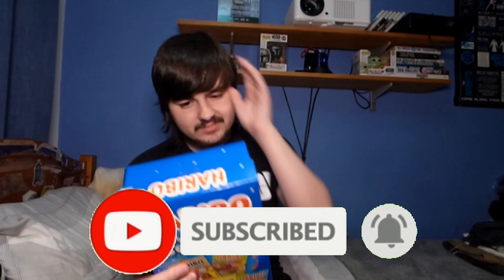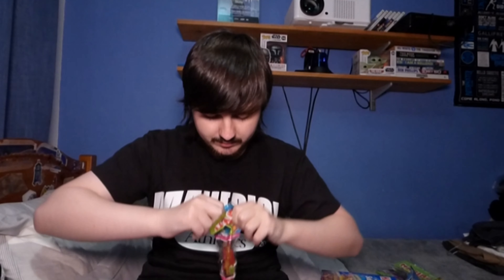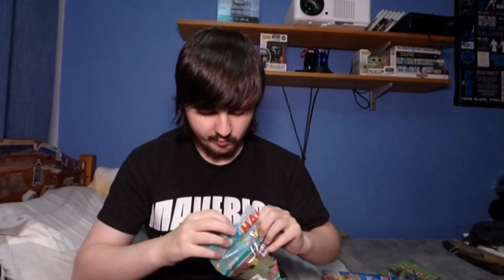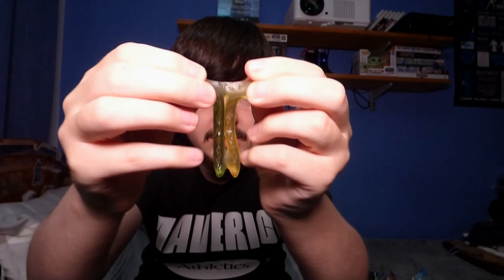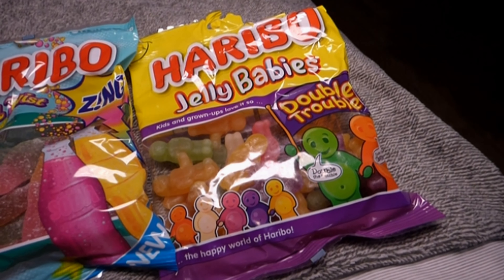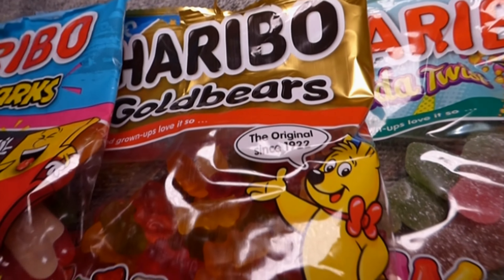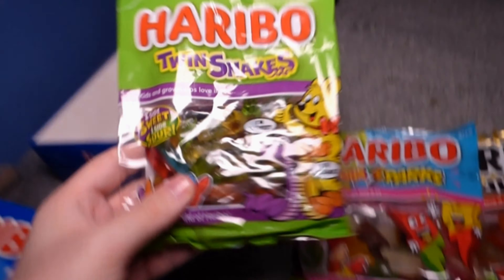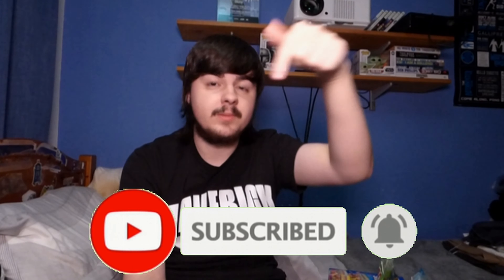I Was Sent UNRELEASED Candy From Haribo (HONEST REVIEW)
i was gifted haribo and ate them before giving my honest opinion on them in this review video and  ranking them from worst to best !!